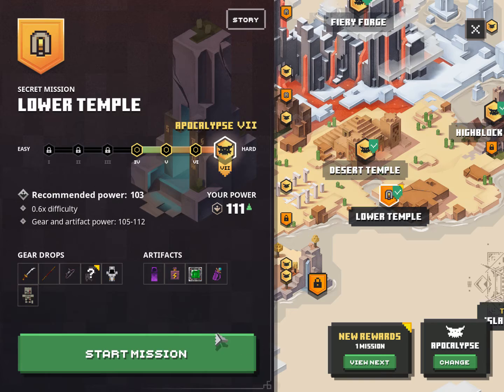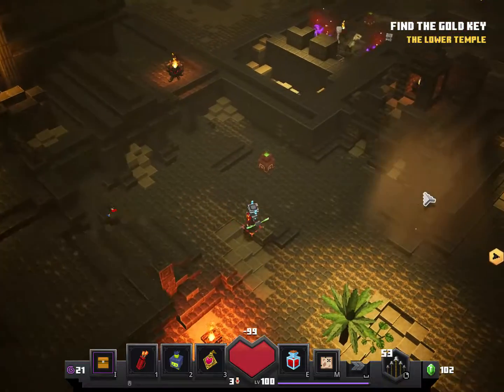Playing lower temple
i am going to be show you guys lower temple!